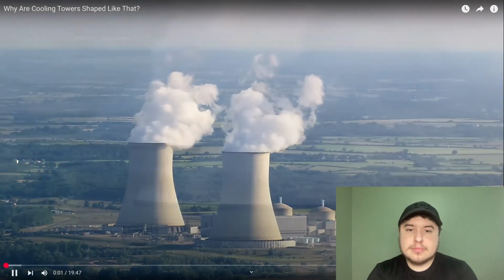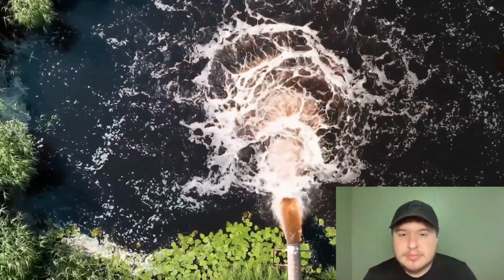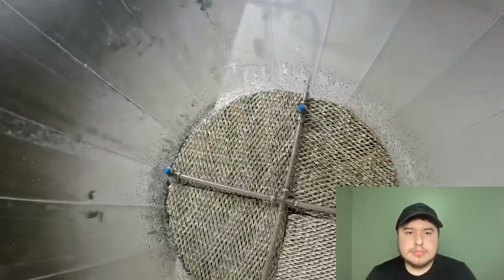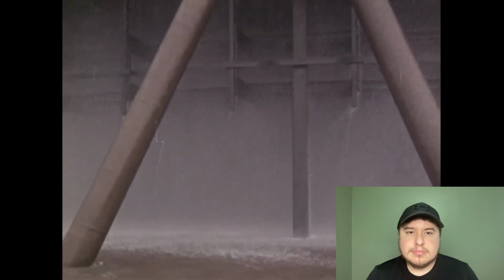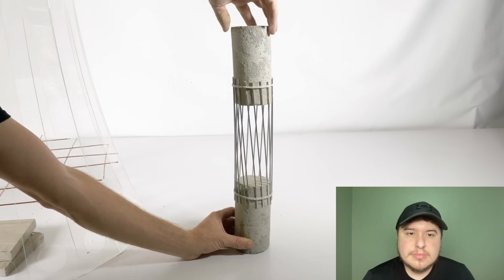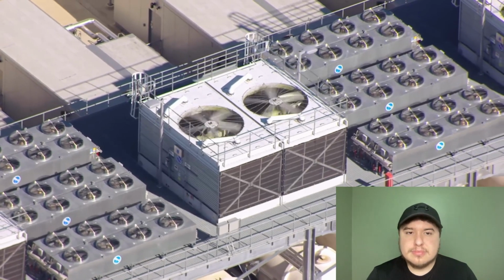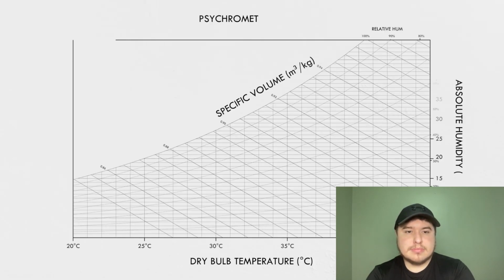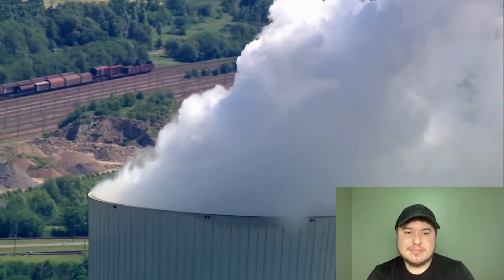Why Are Cooling Towers Shaped Like That? | Engineer Empire Reacts